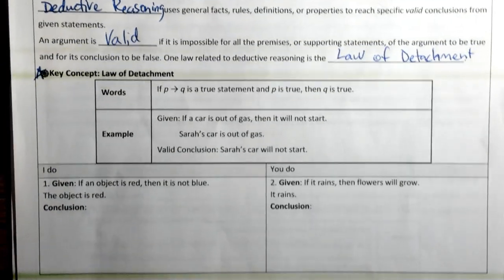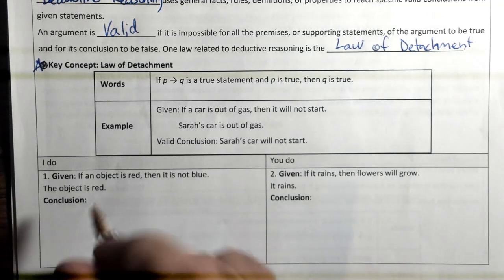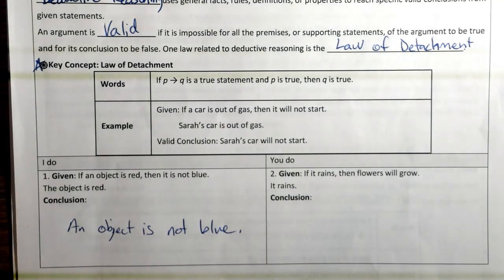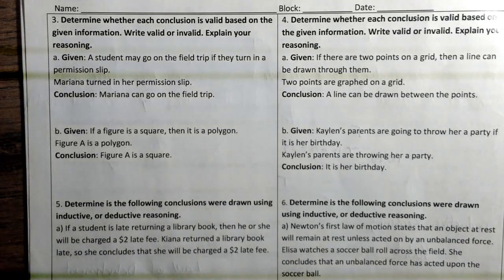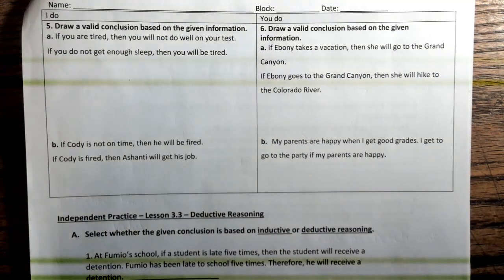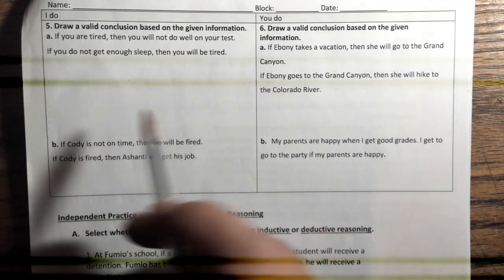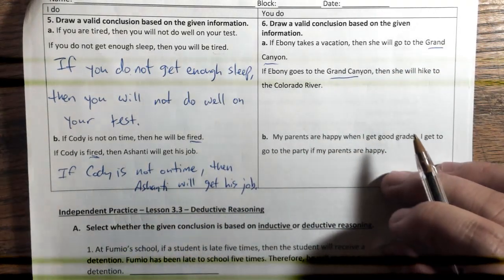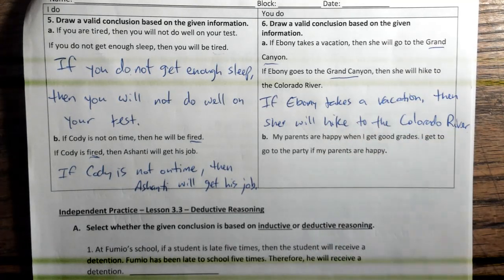Module 3 Topic 3 Deductive Reasoning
Module 3 Topic 3 Deductive Reasoning FCHS Geometry